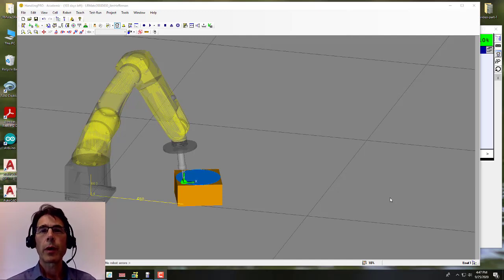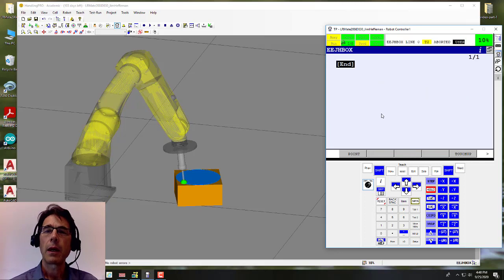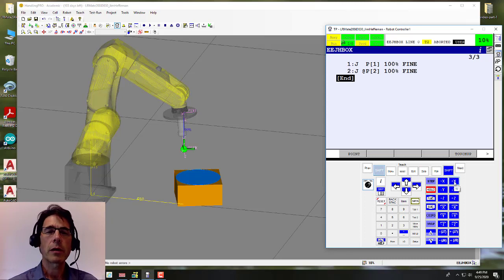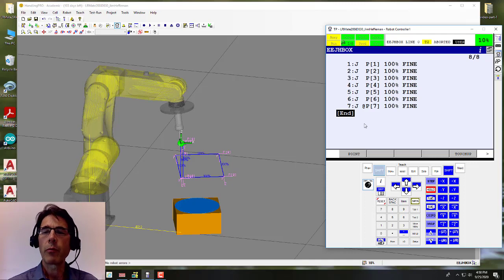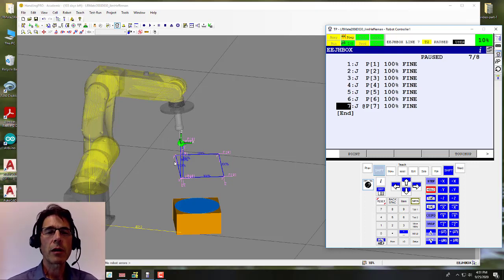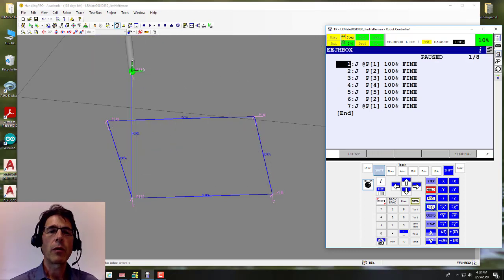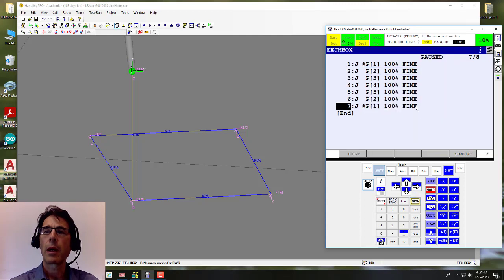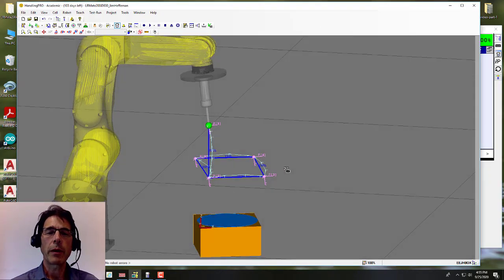ELM260 03 Roboguide Demo Lab09